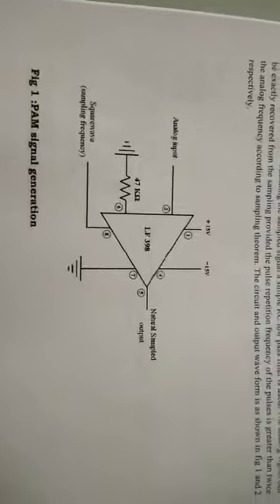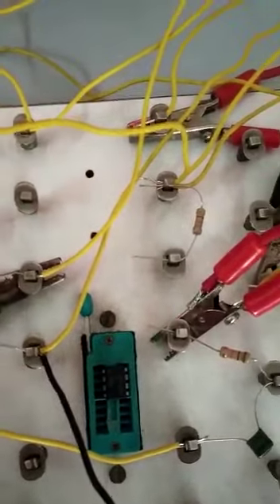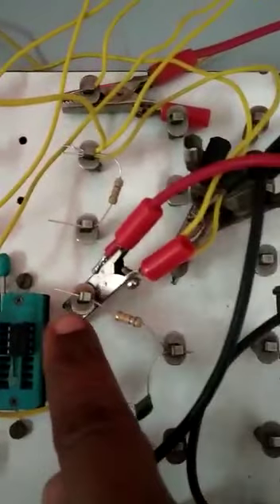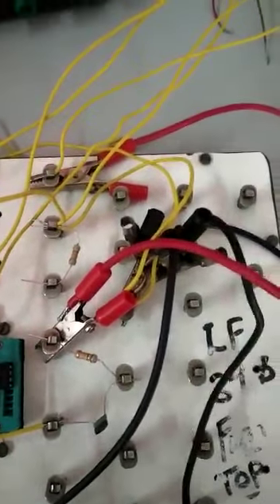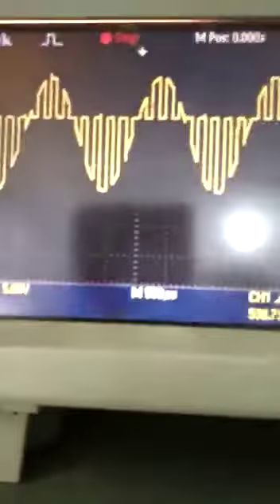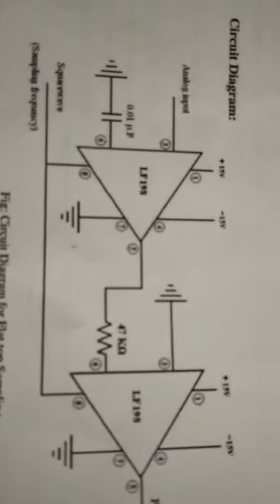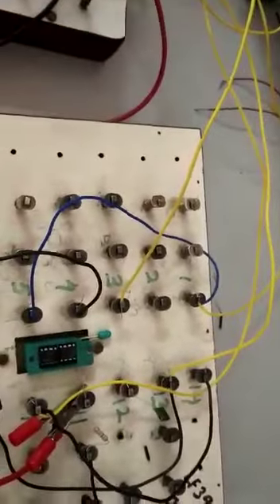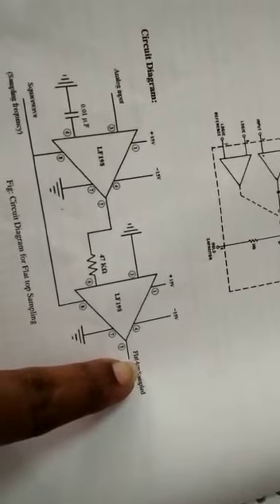Flat top sample Demo by Dr CNP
Communication Lab Experiment